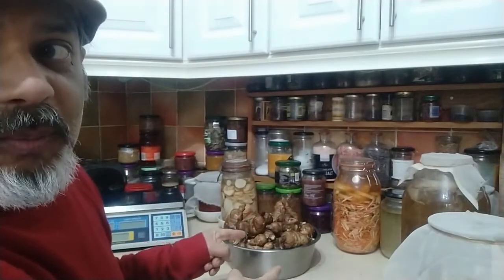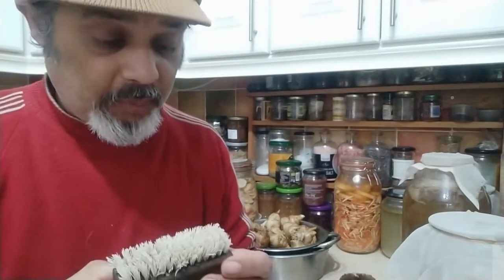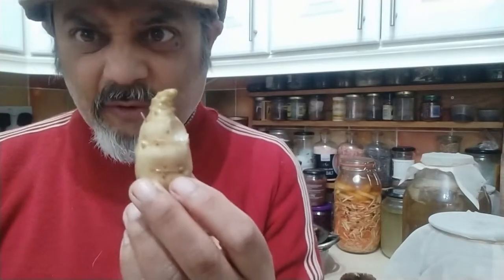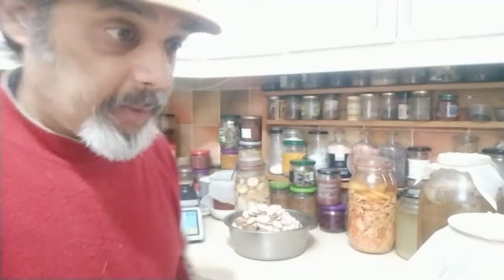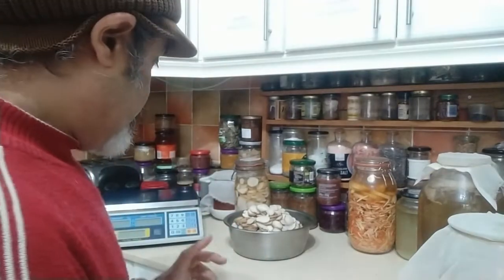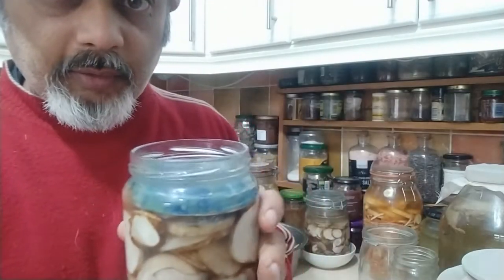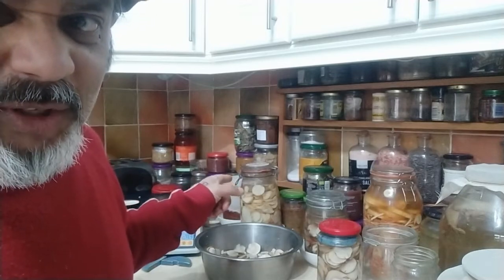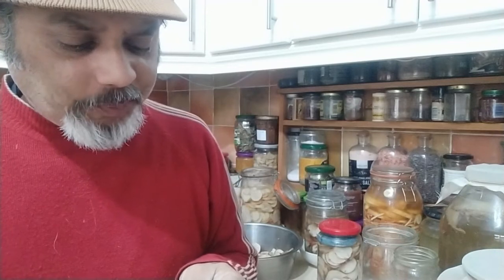Spicy flatulence free fermented jerusalem artichoke by Rakesh "Rootsman Rak"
Fermenting jerusalem artichokes massively reduces the flatulence levels of this lovely versatile tuber that people often call fartichokes.

As with all lacto ferments nutrients become more bio available, its easier to digest, adds pro-biotics to help balance your gut, and so on.

You can ferment them with just salt or add a little fun but fermenting with some spices. In this case ginger, chilli and nepalese pepper (a species of Zanthoxylum).

Ferment in 2% wet brine